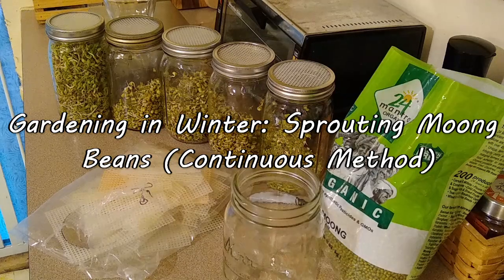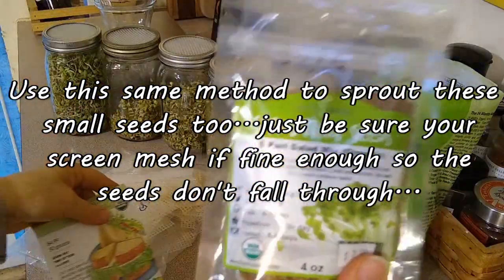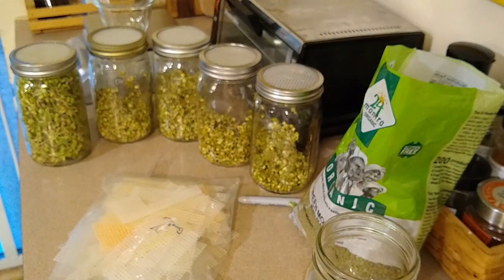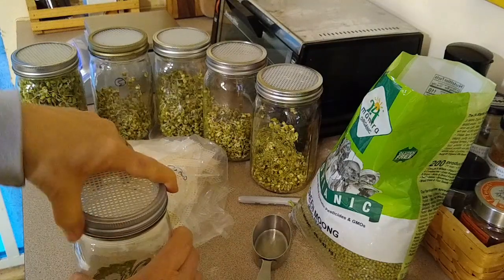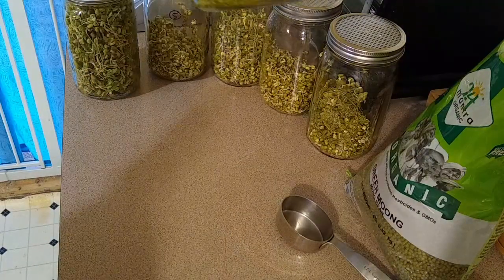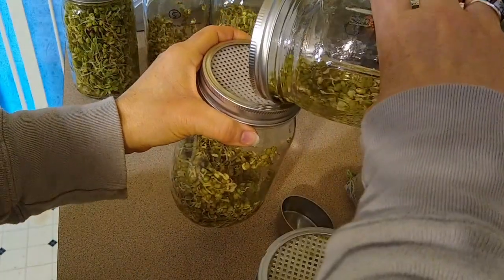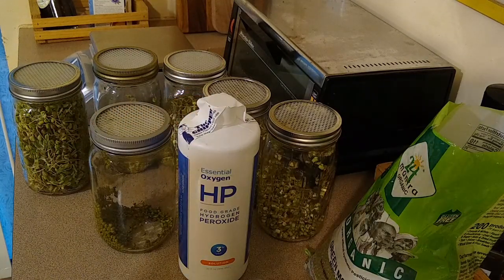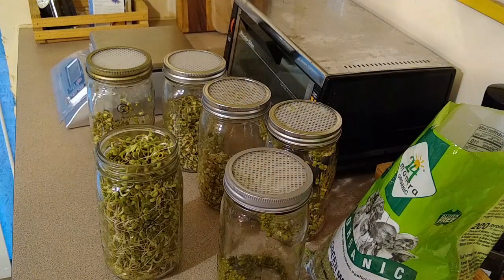Gardening in Winter: Moong Sprouts - Fodder for Chickens and Pot-belly Pigs (Continuous Method)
Sprouts are probably the easiest wat to get greens to your chickens (and other animals) during the winter months. In this video, I show how to keep sprouts growing for a continuous, daily supply of fresh greens for you, your chickens, your pot-belly pigs or any other critter. And it costs only pennies a day!